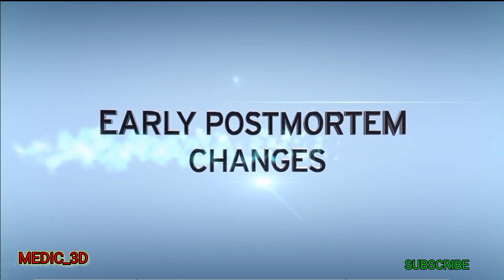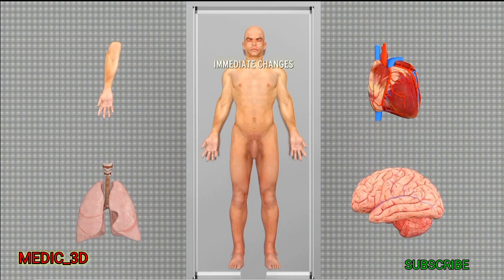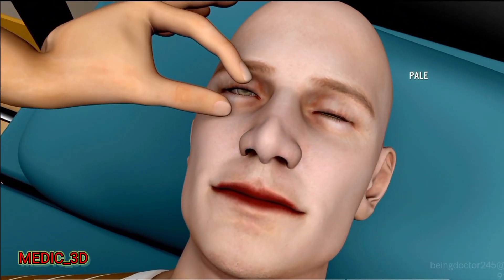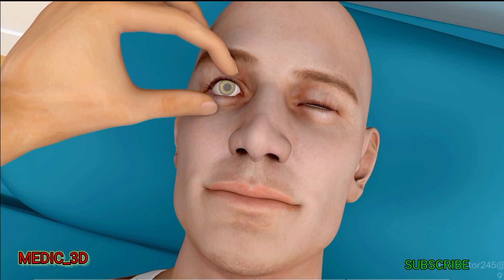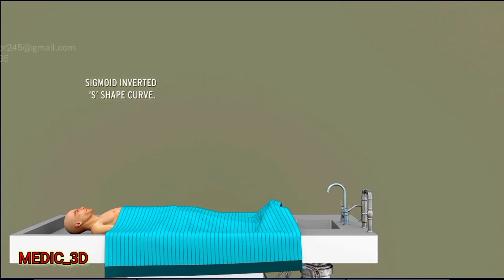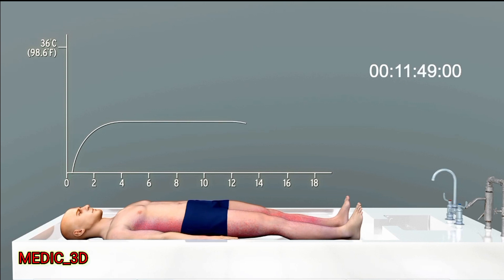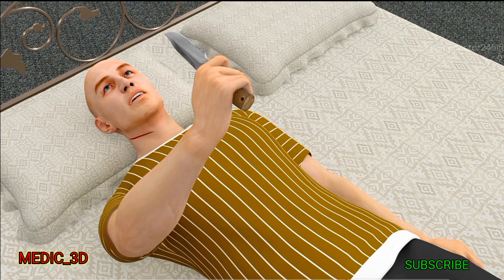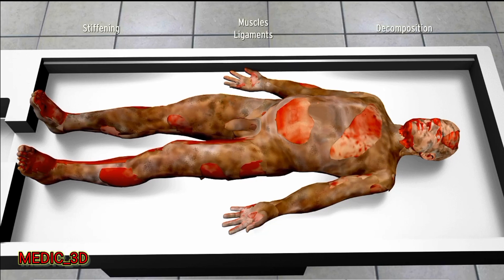EARLY POSTMORTEM CHANGES | FORENSIC SCIENCE 🧪 | Medical Team | Medical Students